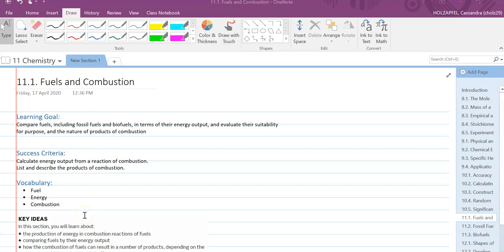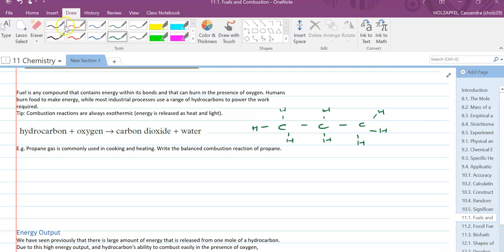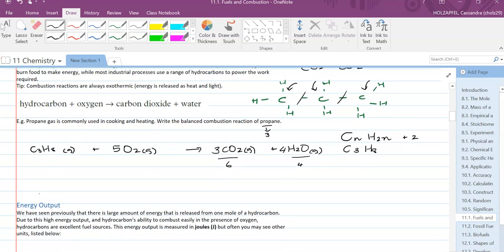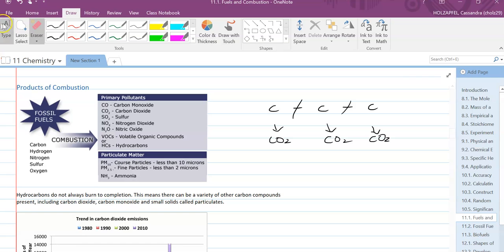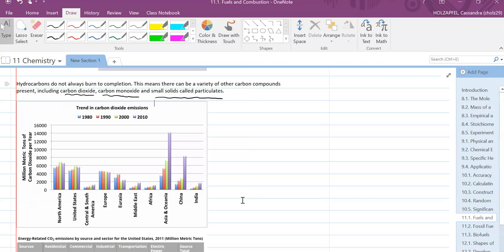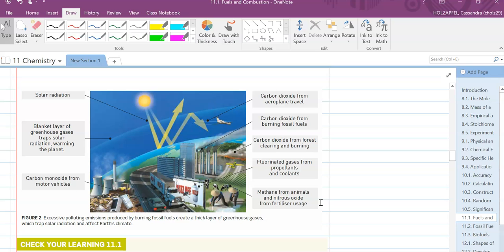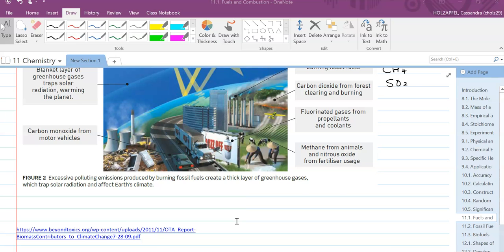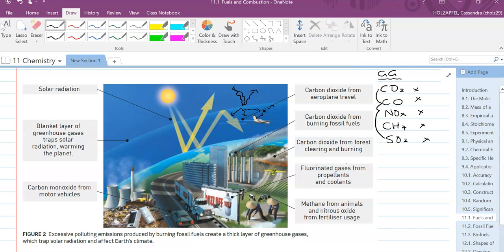11.1 Fuels and Product of Combustion Part One: Introduction (No questions)